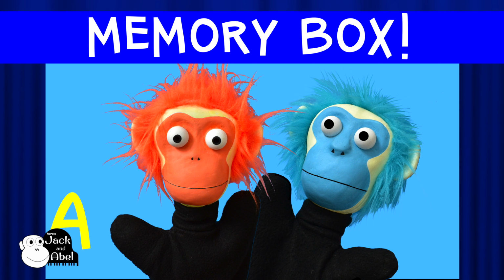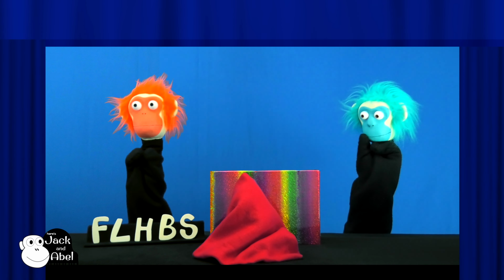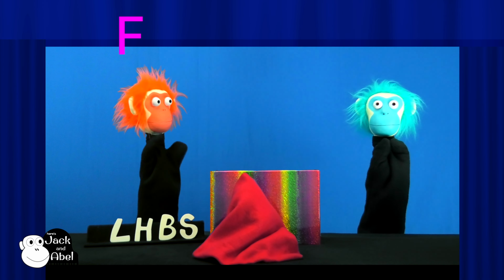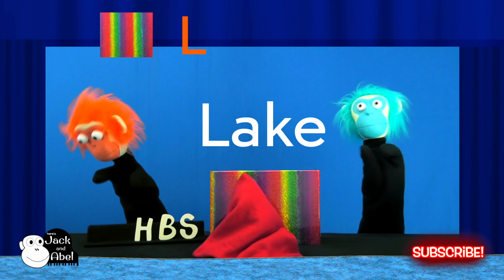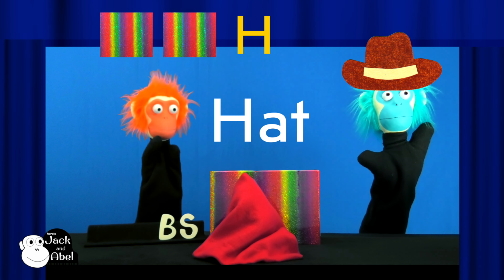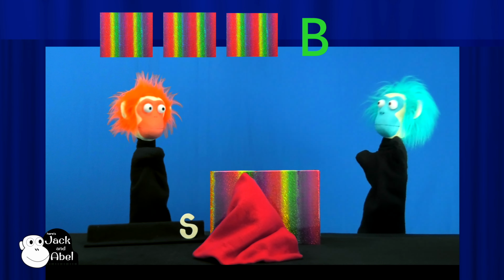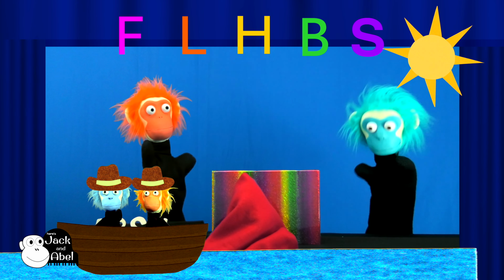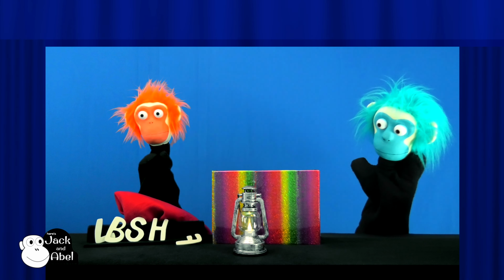ABC MEMORY GAME episode 9! memory skills and learning letters toddlers-kindergarten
This educational and fun ABC memory game helps kids who are learning their ABCs, as well as young learners of English. The game reinforces letter learning and memory skills at the same time.
Parents and teachers won't get bored either, because even if you already know your letters, everyone can work on their memory skills!

Here's Jack and Abel! is a friendly and fun kids’ channel offering educational entertainment videos for young audiences. Jack (my son) and I focus on art, theatre, nature, puppetry, make-believe, classical music and nursery rhymes as ways to develop young minds.

Our videos are carefully crafted to offer healthy pacing and easy to follow stories, games and shows that aren't too challenging for young eyes and young minds. All of the animation is made from paper cut-outs. The puppets are also hand-made (by us) with attention to detail, so that what we produce is completely original.
And music?   Mozart, Beethoven, Chopin, Joplin… and plenty of our own songs!

 Here is just some of the fun!
Learn nursery rhymes
Learn colors
Learn numbers
Learn shapes
Learn the alphabet
Learn how to write a song Learn make-believe
Learn about feelings
Learn how to get along with friends

Our main goal is to create original productions with entertaining and healthy content for young public, but content that is also enjoyable for parents and grandparents to watch along with their children. Our shows are also appropriate for classroom use. Enjoy the show!